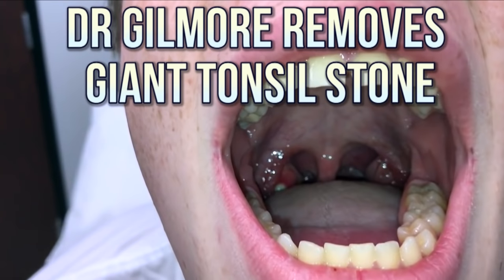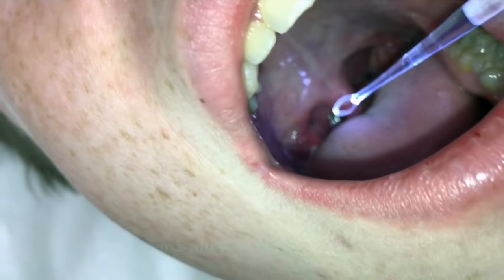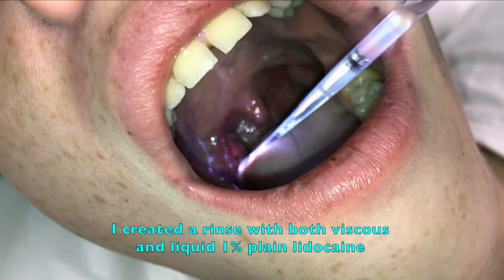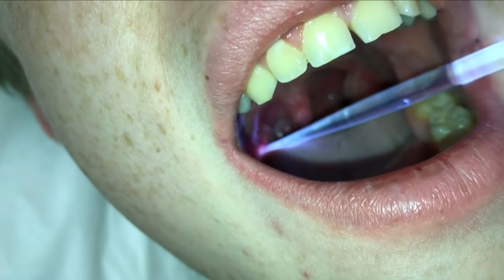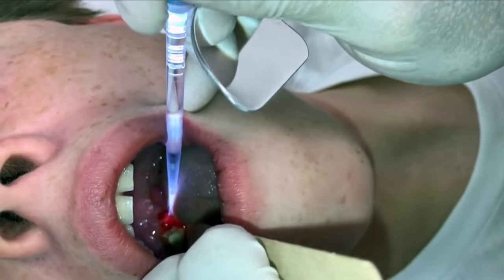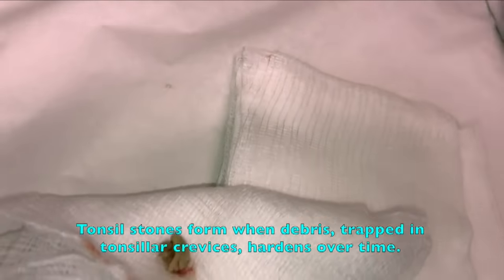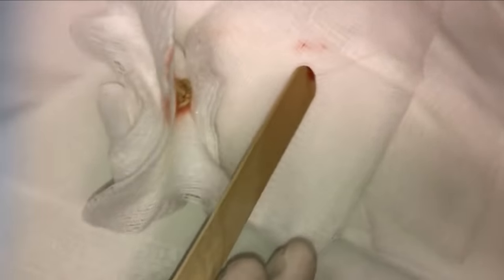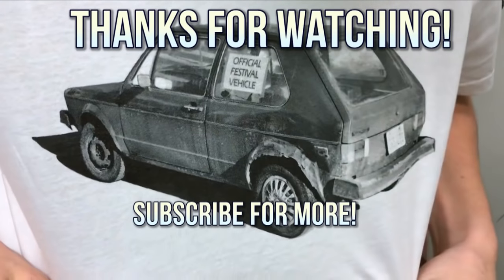Giant Tonsil Stones! Dr. G's Biggest Tonsil Stone Ever!